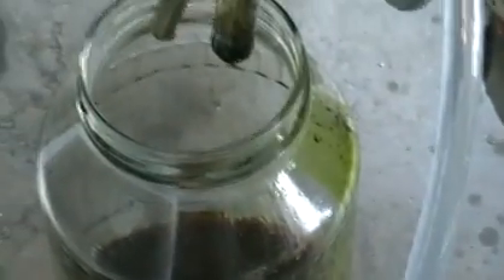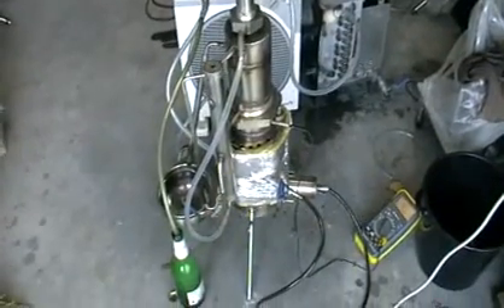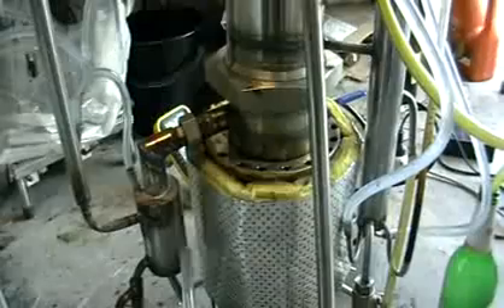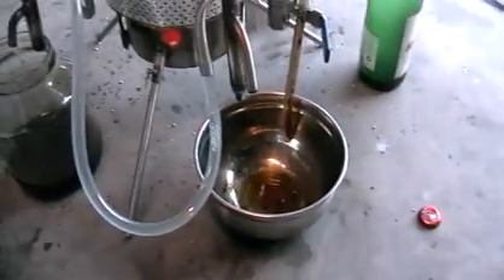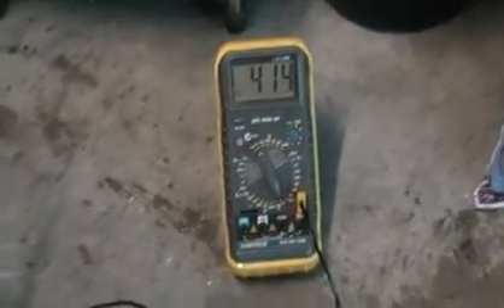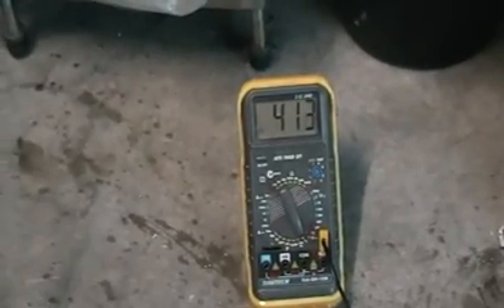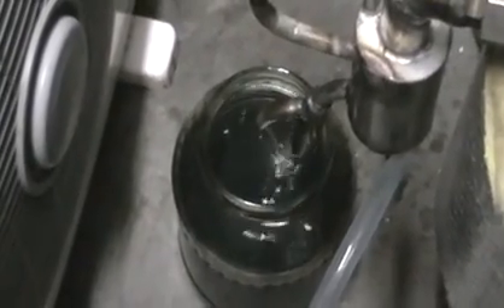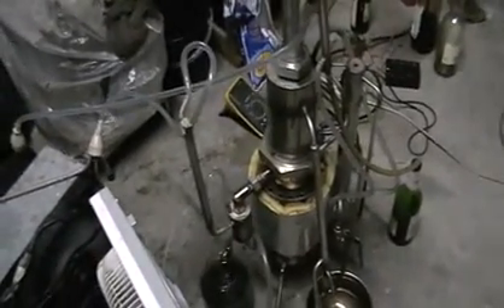WMO distractive distillation retort (DIY Diesel fuel)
Another experimental run of waste motor oil reformer. Reformer's construction was improved. Consequently, the processing speed was also increased.